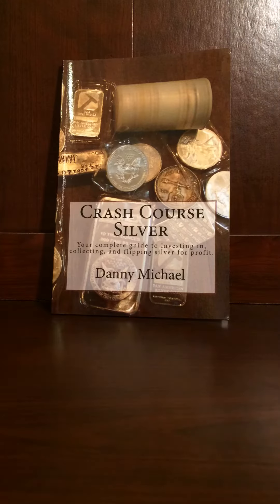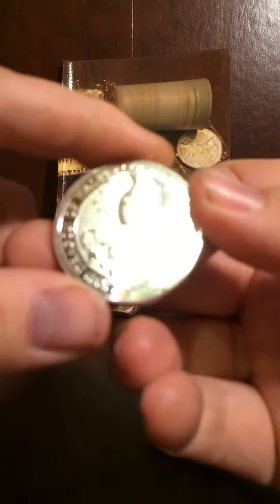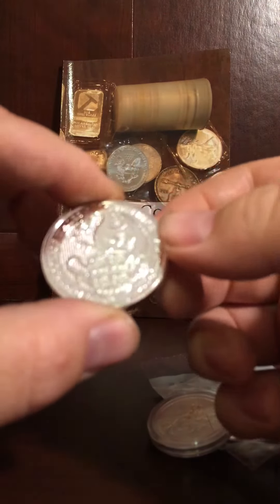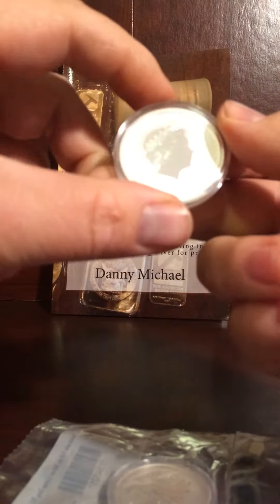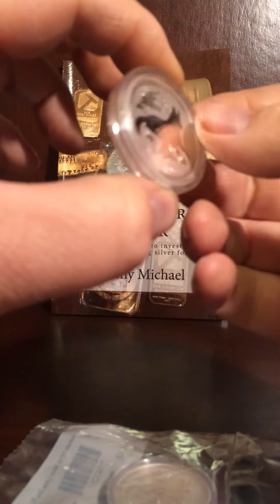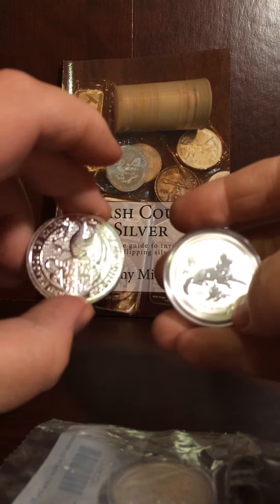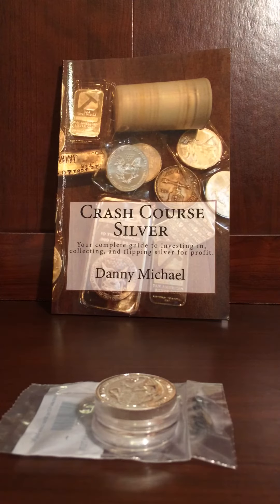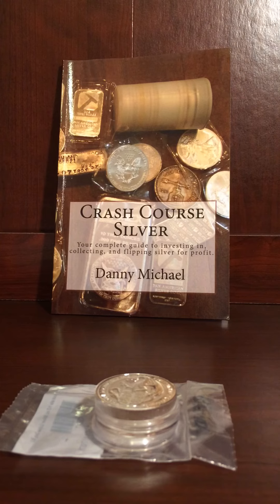Hello! Apmex unboxing